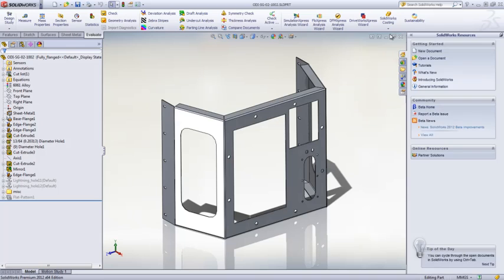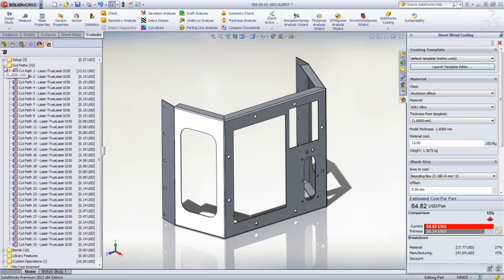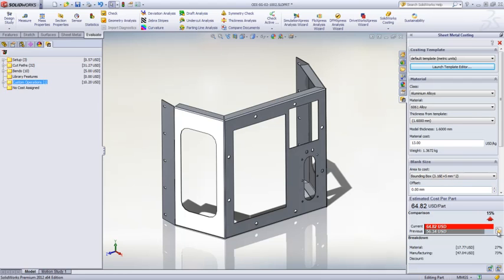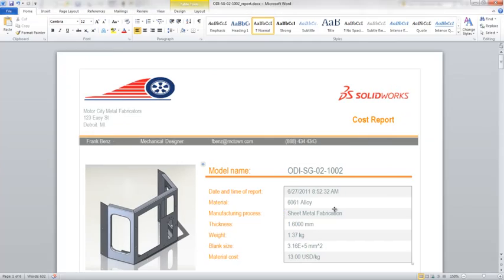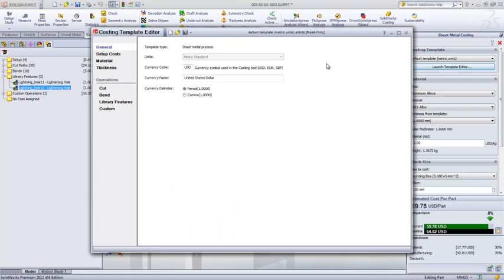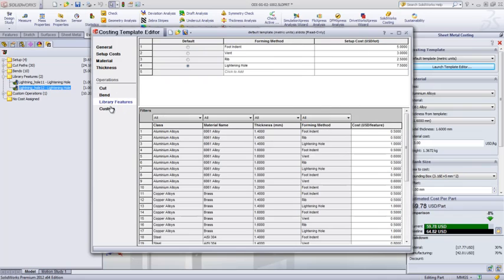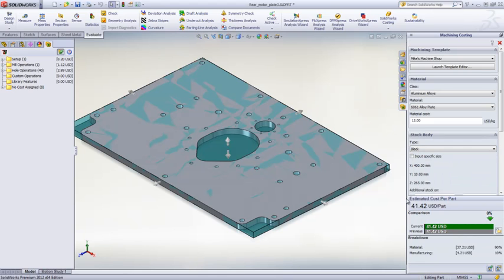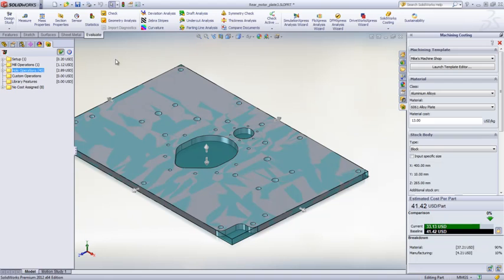Costing - Solidworks - Anglais